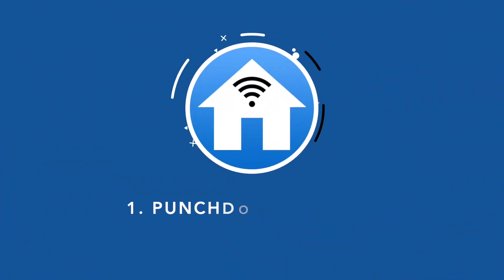6 Network Installation Tools You Should Own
In this video, we talk about 6 network installation you should own for setting up a home network, troubleshooting, and performing upgrades.

Contents of this video:
0:00 - Introduction
0:27 - Punchdown Tool
1:03 - Wire Strippers
1:44 - Screwdriver Set
2:27 - Wire Cutters
3:32 - Crimp Tool
4:17 - Cable Tester
5:30 - Wrap up